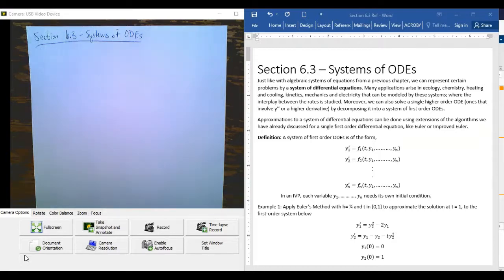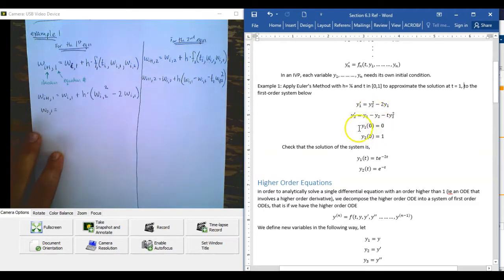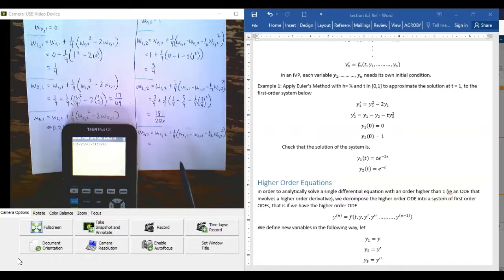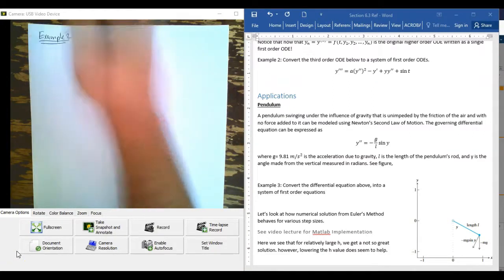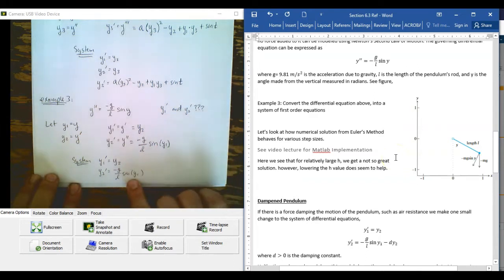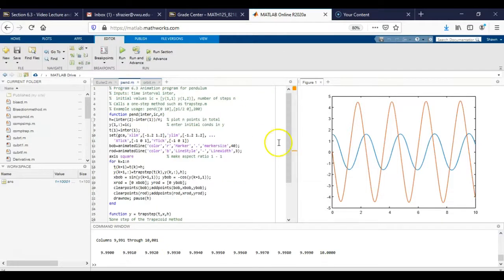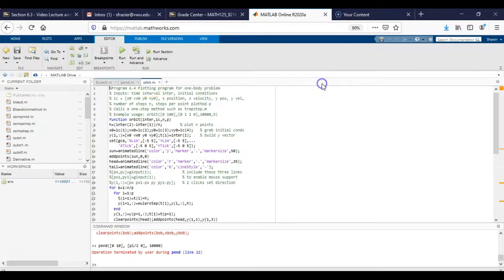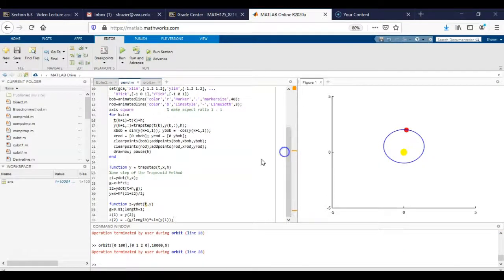Section 6.3 - Systems of ODEs